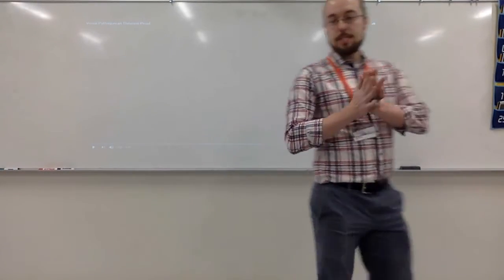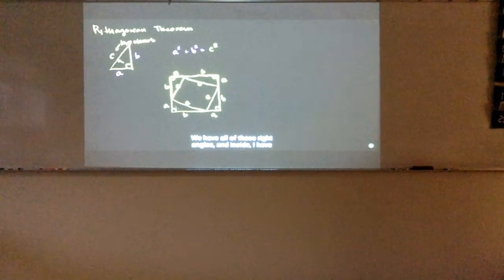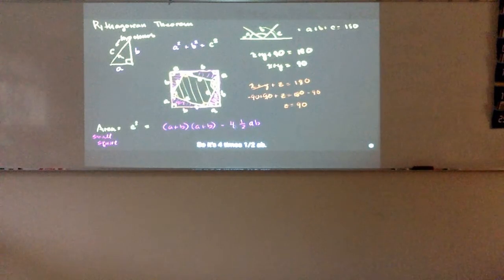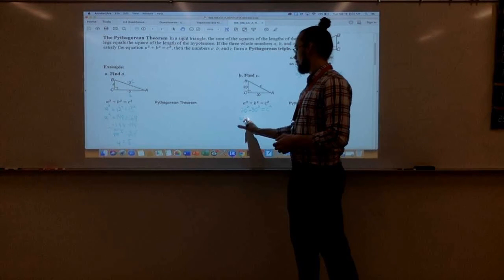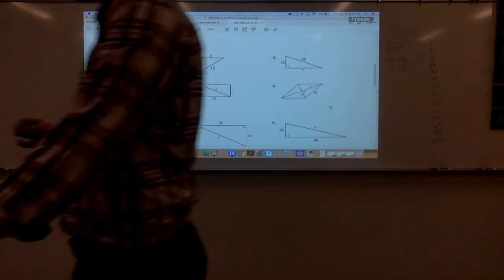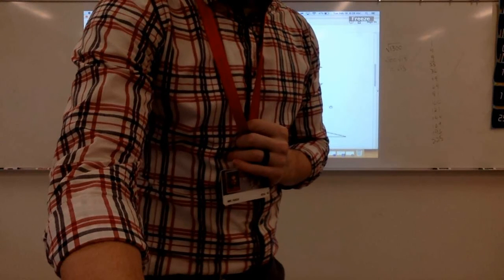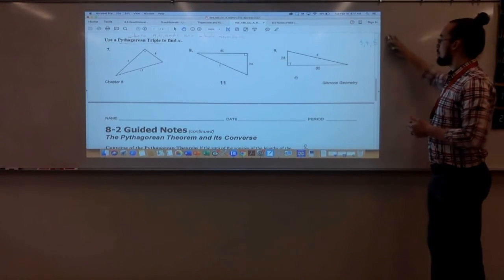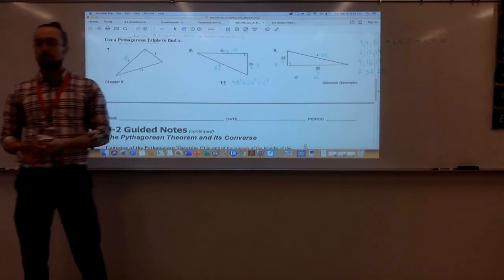2/18/20 Mr. Fach Honors Geometry